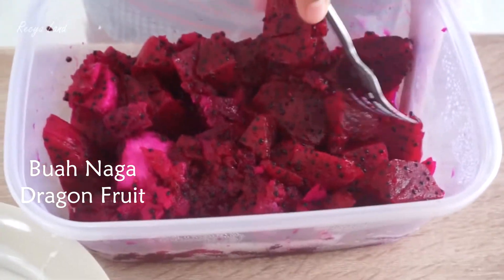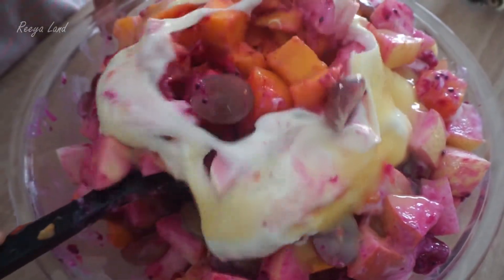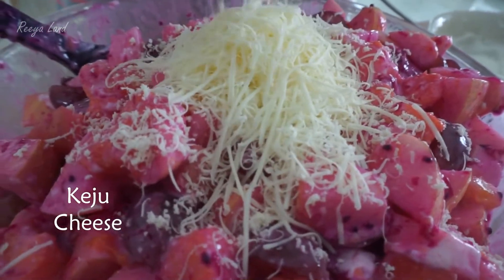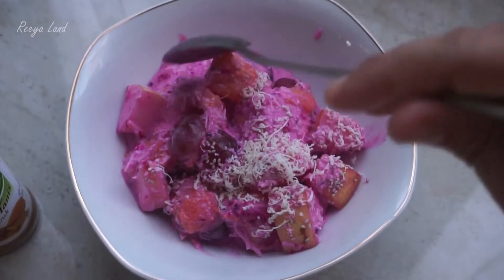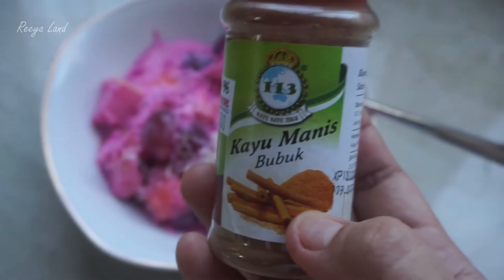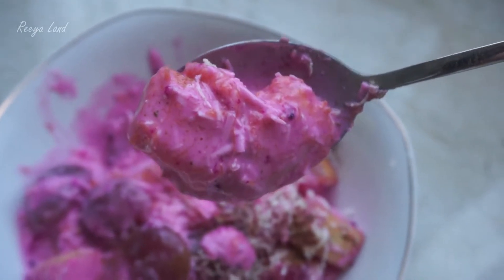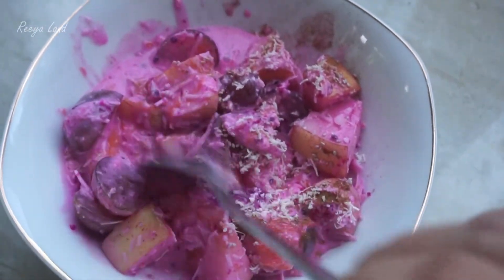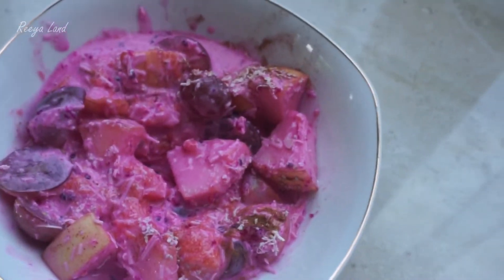Ide Jualan Cantik : Creamy Pinky Fruit Salad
Assalamualaikum temans,

Salad buah mungkin sudah biasa dan banyak sekali resepnya di mana2.
Kali ini aku pengen share resep keluargaku. Resep ini bisa jadi ide jualan dimasa pandemi ini. Dimasa pandemi ini banyak yang beralih jualan dengan online dan diantar ke pelanggan langsung, hasilnya penjualan malah meningkat. Berkah dibalik pandemi.

Semoga ide creamy pinky salad buah ini bisa bermanfaat. Saladnya jadi sangat cantik dengan warna pink dari buah naga, menarik sekali kalau dikemas dalam tempat transparan. Salad buahnya juga bisa dibuat premium dengan menggunakan keju yang lebih creamy dan buah yang mahal, harga disesuaikan dengan ingredient yang digunakan.